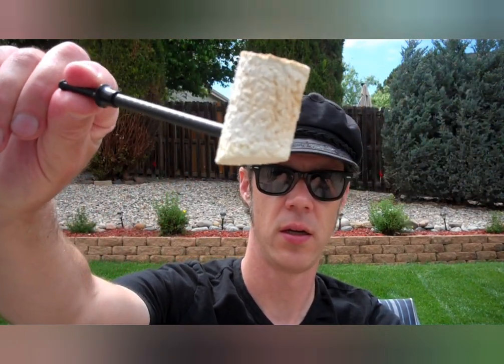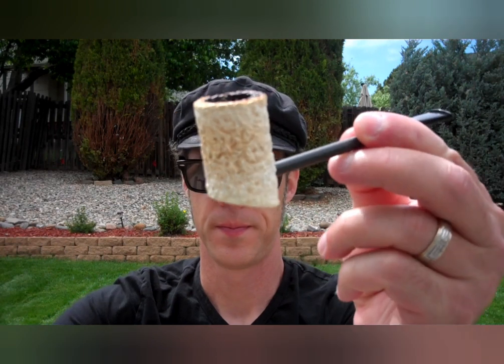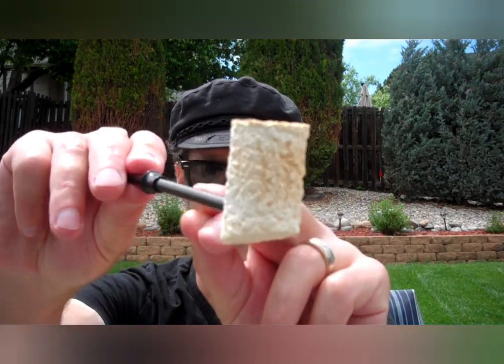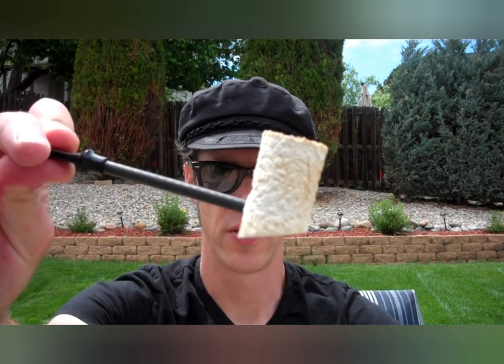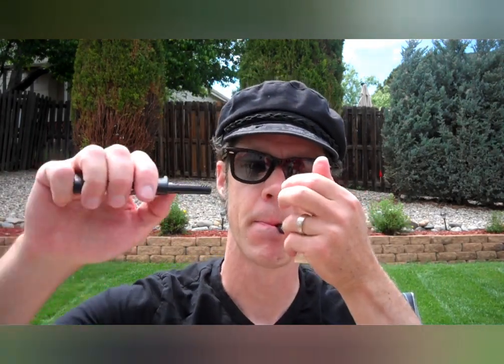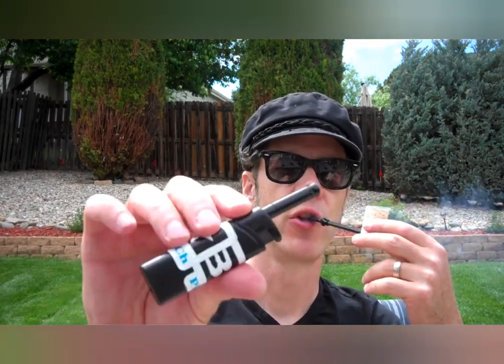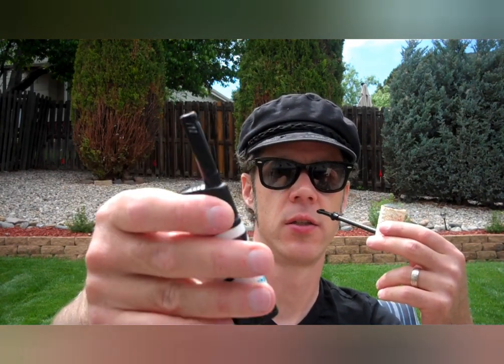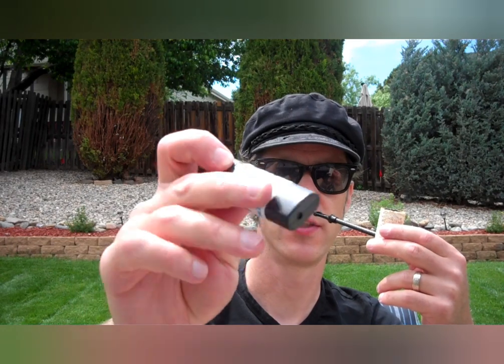Pipe Smoking Ramble June 17 - YTPC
Altınay meerschaum poker/sailor pipe
filmed on flip ultra HD cam
Ken Byron Ventures - Verge Engine Overdrive (2020)
Consists of: 2010  Louisiana Perique, Carolina 2000 & Brazillian 2009  Red Virginias, stoved Carolina Bright Virginia, Orange and Red Bright Virginias mixed together then heated to fermentation, no casing added.